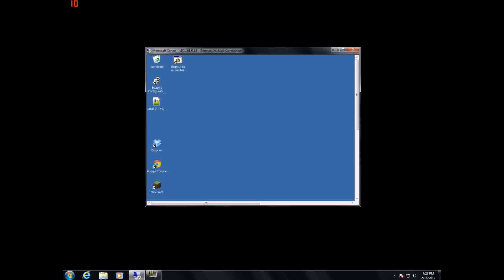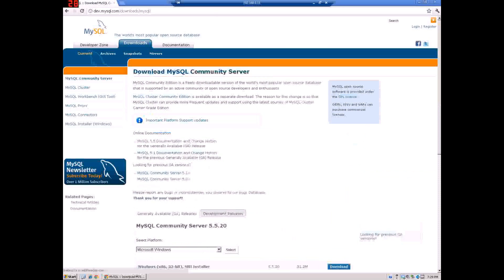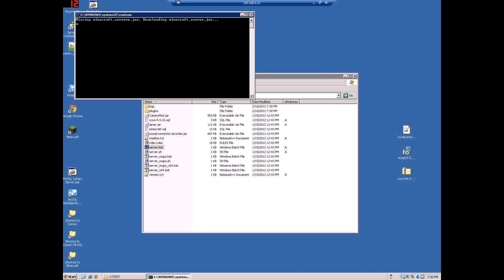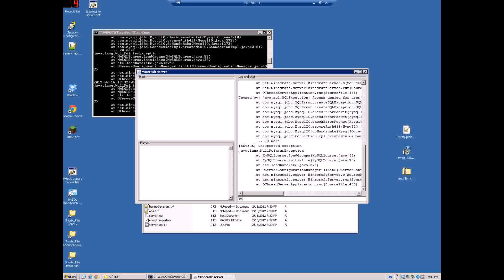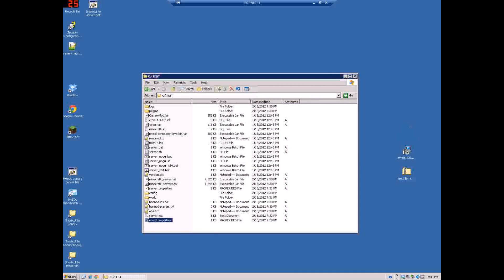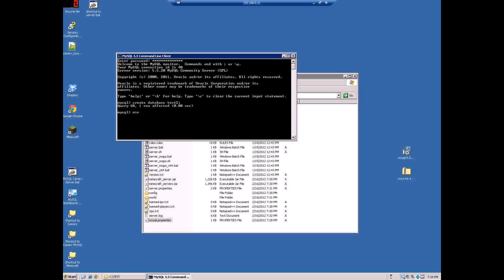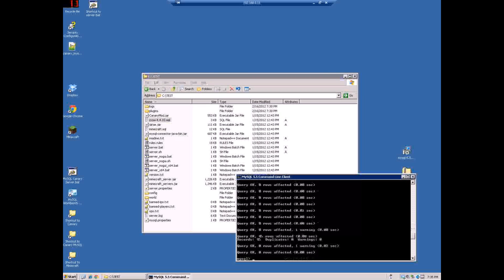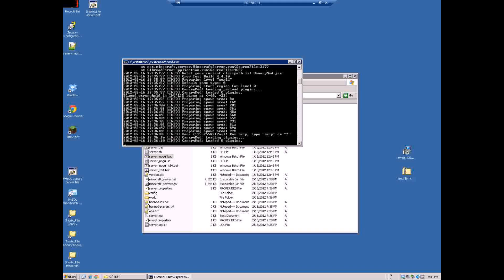Minecraft Server - How to Setup with MySQL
This is a tutorial on how to set minecraft up with MySQL database.  In this example i use Canary Mod.